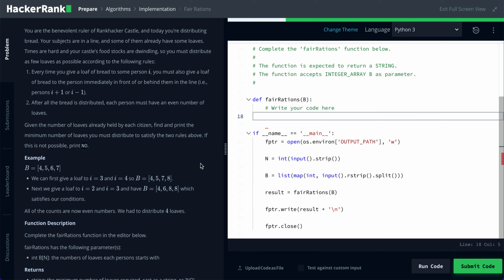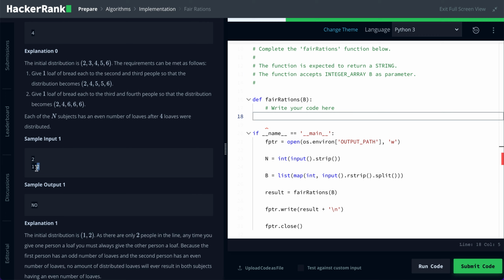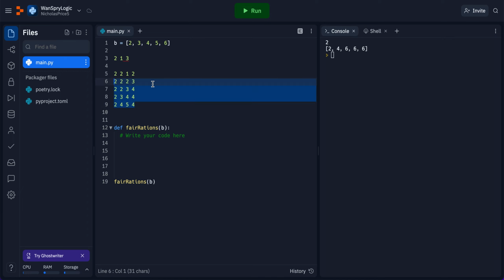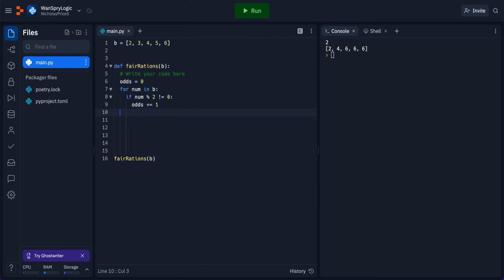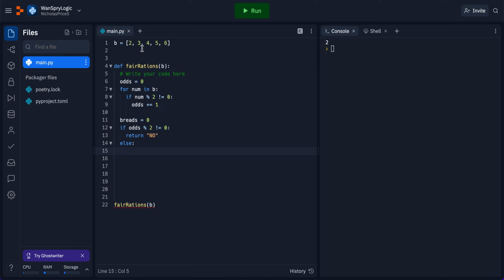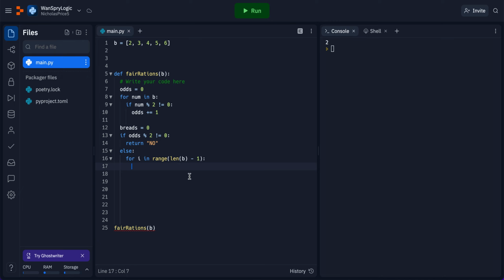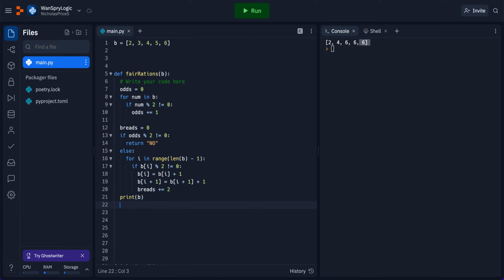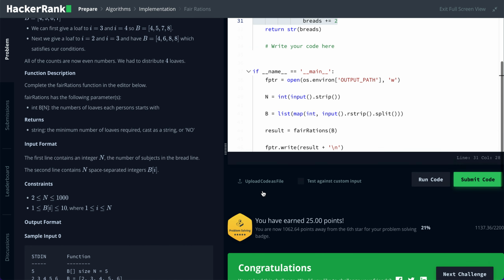Hackerrank Fair Rations - Python Solution